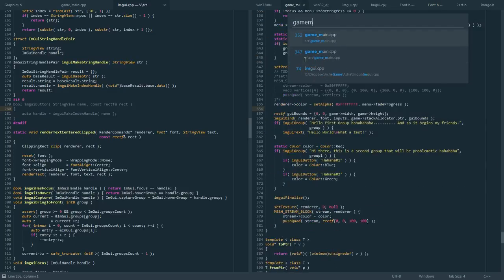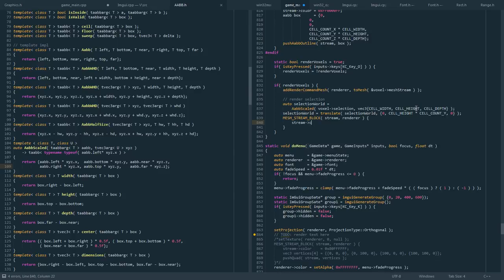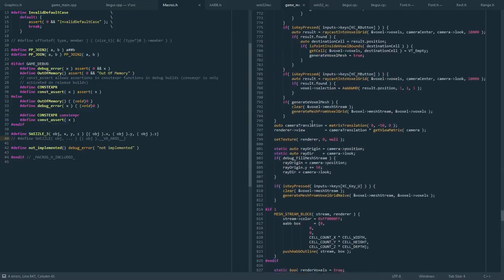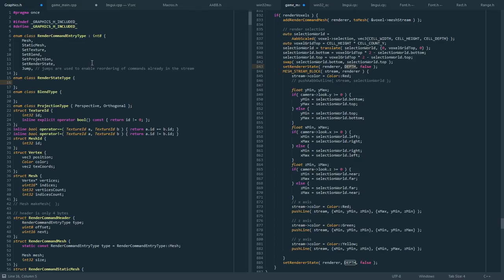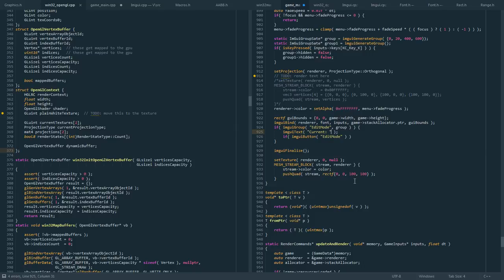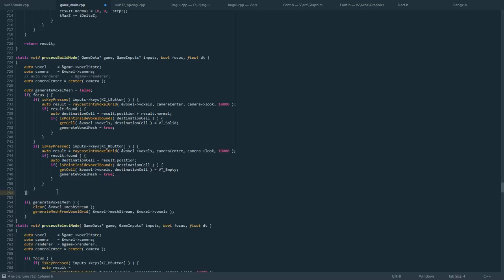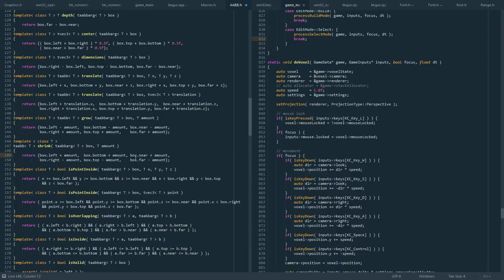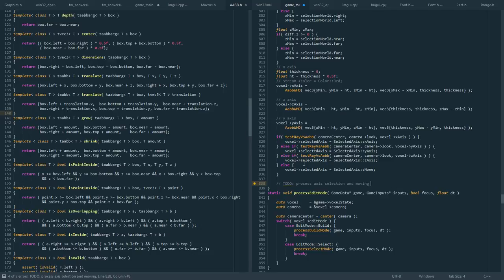Day 21 - Voxel Editing First Pass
We work on the first pass of voxel editing. Shown are a way to display arrows representing the coordinate system that can be selected to then move selected voxels.